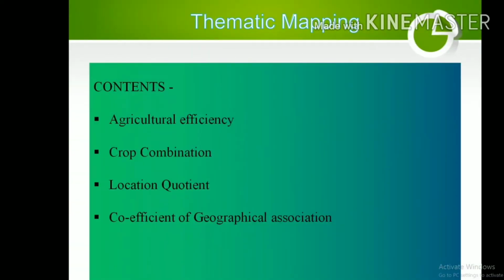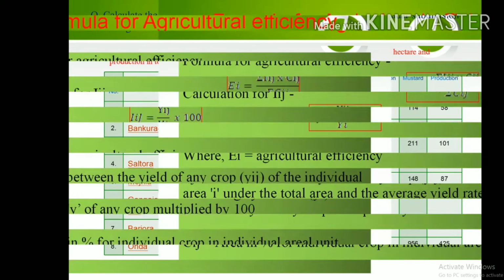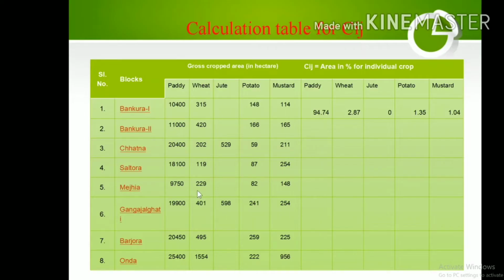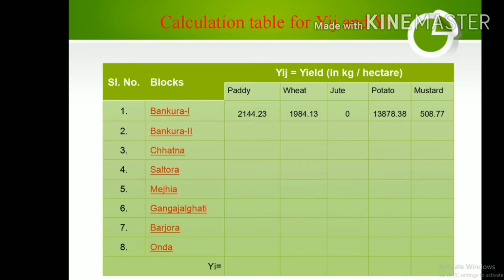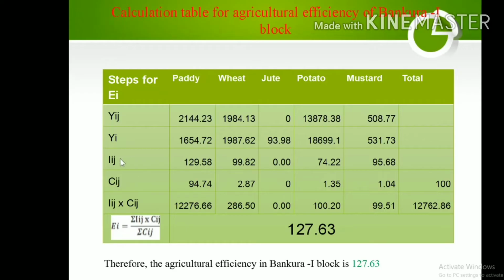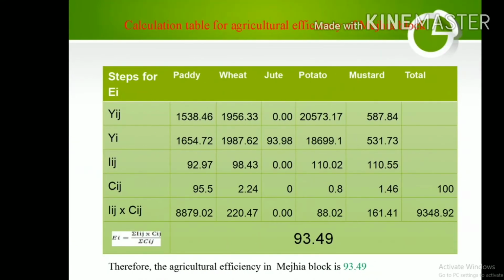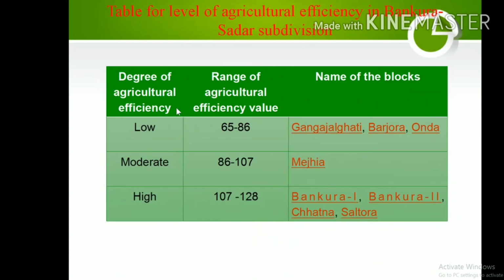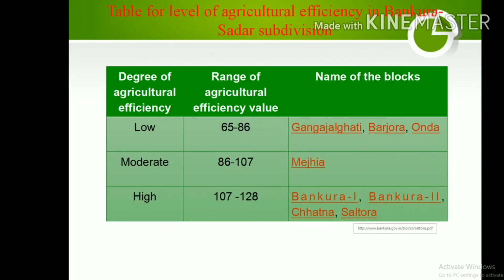How to calculate Agricultural efficiency and mapping कृषि दक्षता और इसकी मैपिंग की गणना कैसे करें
Agricultural efficiency is one of the important methods of measuring in Thematic mapping. In this video, you can learn about how to calculate agricultural efficiency following S.S.Bhatia`s method for any region. Without agricultural efficiency, you can not understand for the degree to which the land is put to best utilization. The students and researchers can use this method for the preparation of a research article or project report for an analysis of agricultural development in terms of efficiency and productivity and also showing the agricultural productivity, agricultural efficiency and its measurement of any district or state or for the whole country. Besides measuring the level of efficiency and productivity, one can find out the major controlling factors of the overall agricultural system. Anyone can make some suggestions and management plans to enhance the agricultural output in terms of yield as well as money.
Agricultural efficiency is the combined interplay of a variety of factors such as the size of holding, land ownership, structure and type of farm market structure and techno organizational structure such as crop rotation, cropping pattern, irrigation, fertilizer and mechanization. The combined effect of these factors manifests itself in per hectare productivity as well as the volume of productivity in a given area. Thus agricultural efficiency is directly related to the agricultural production potential. It is the coefficient of agricultural production per hectare of land for agricultural productive capacity and hence APC (agricultural productive capacity) is the product of agricultural efficiency and land productivity.
In my next videos, you can learn about crop combination, Location Quotient, Co-efficient of Geographical Association. You can reach to me through the following ways